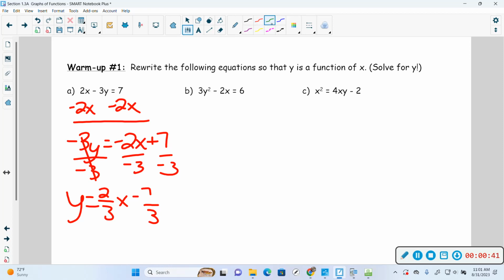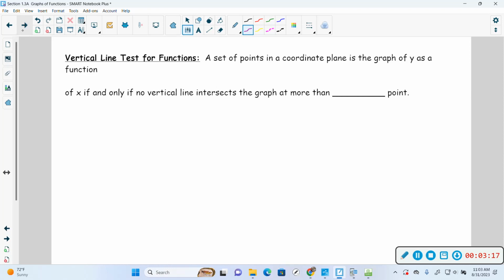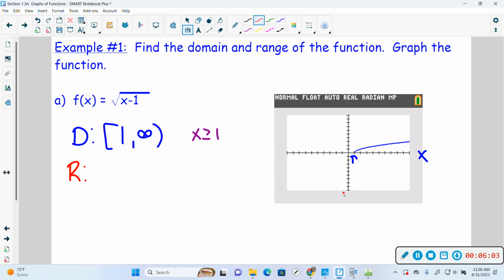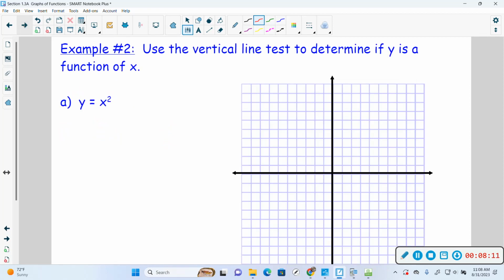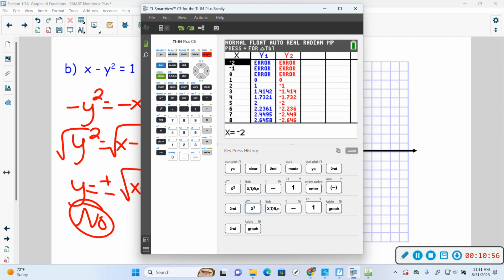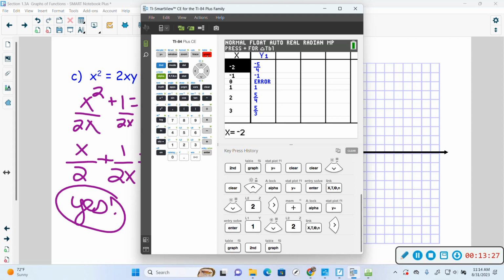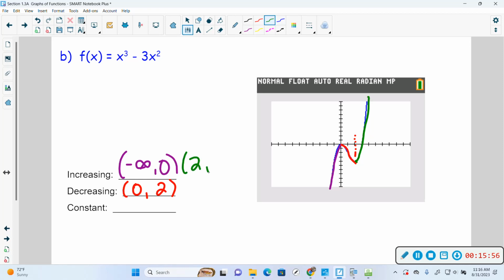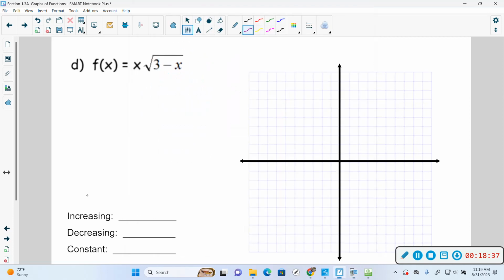TPC 1.3A: Graphs of Functions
This video explains how to find domains and ranges of functions & use the vertical line test, and how to determine the intervals on which functions are increasing, decreasing, or constant.